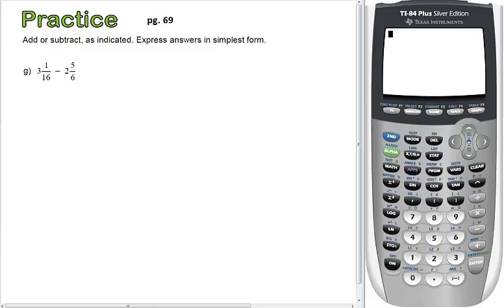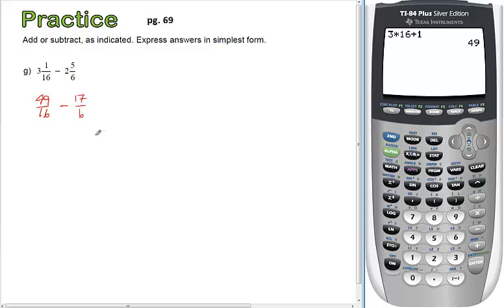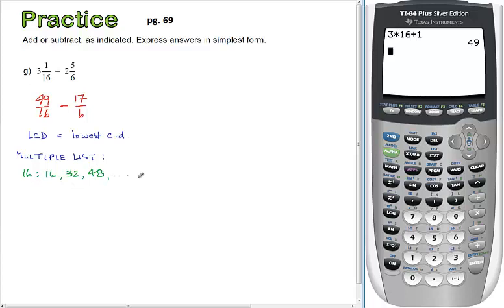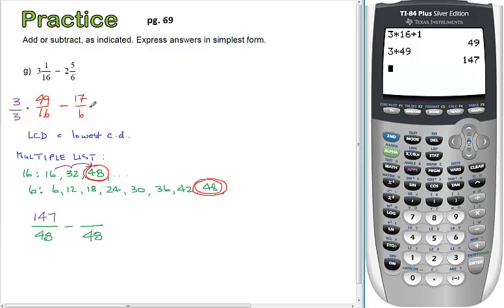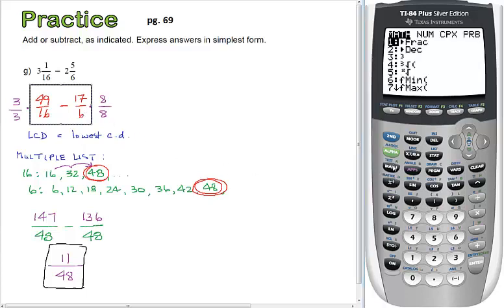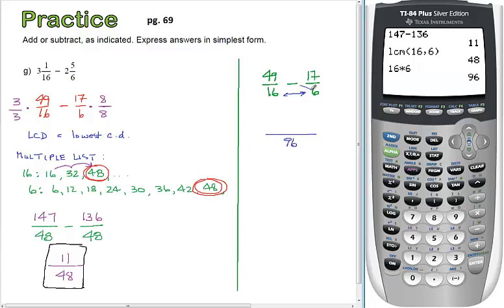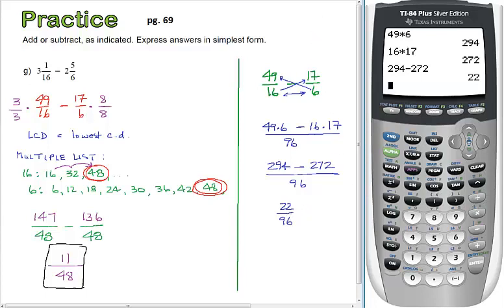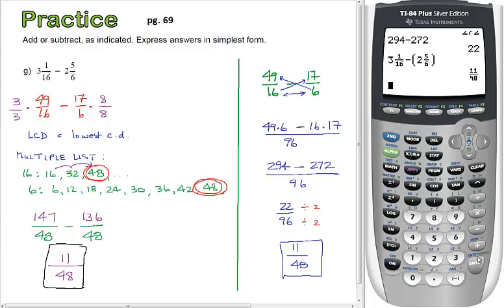ma1025 solution book1 ch3 page69 g